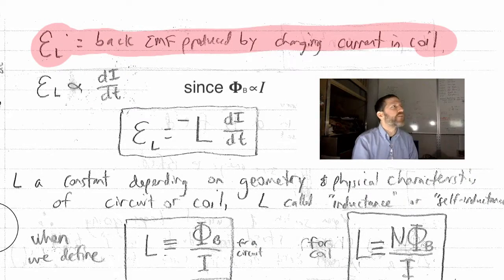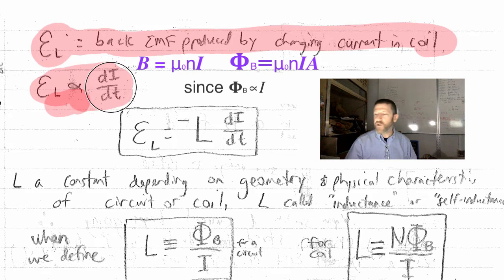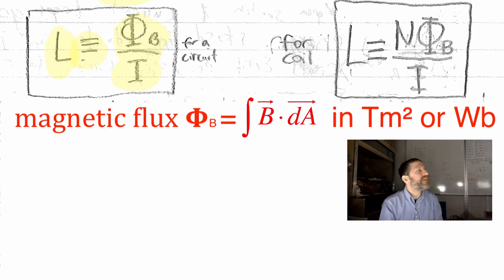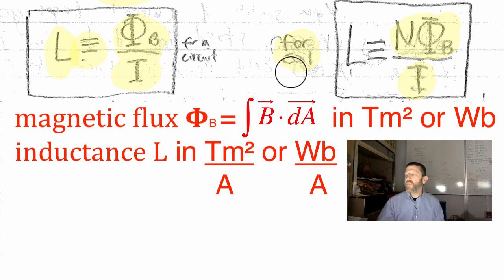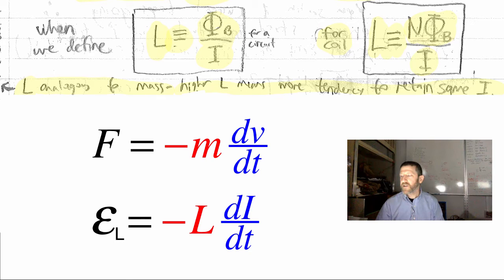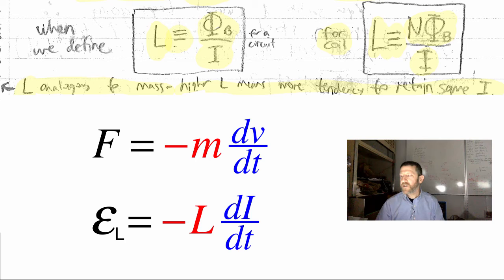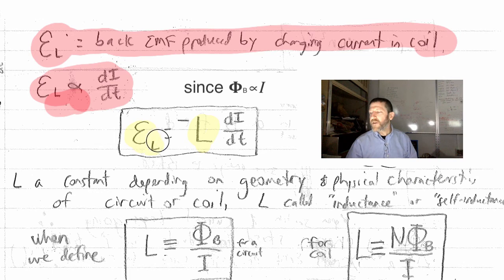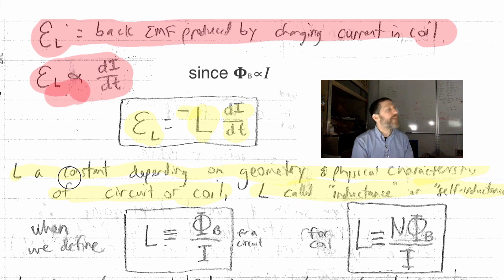23.03 The Definition of Inductance L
How the Inductance, L, is defined as the magnetic flux per ampere of current.